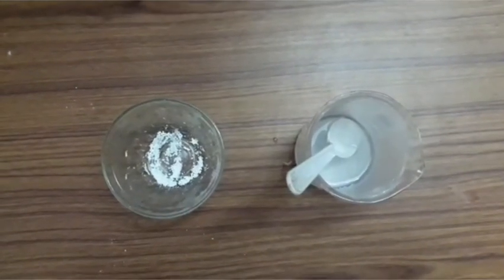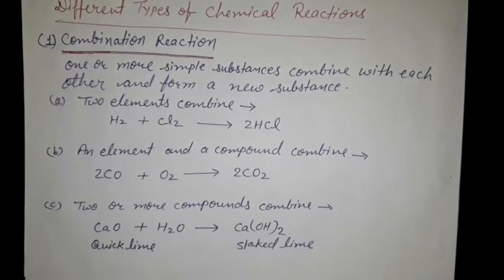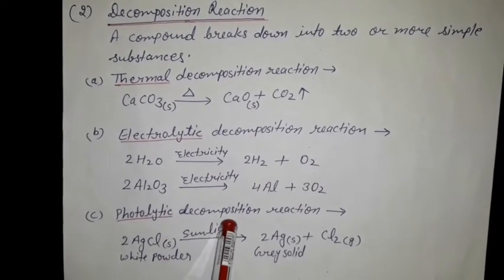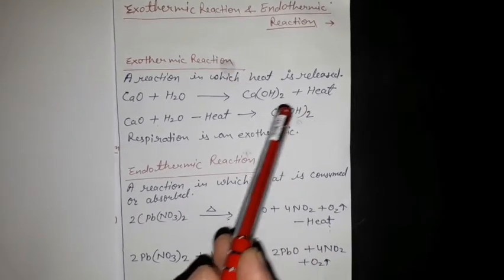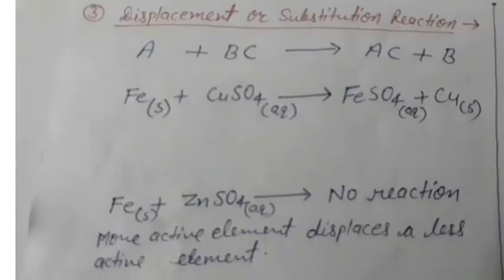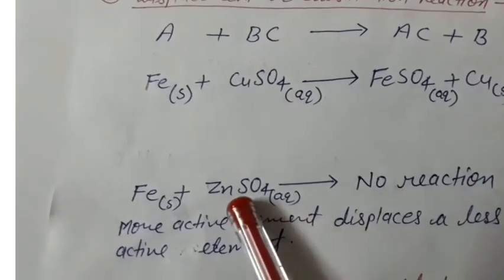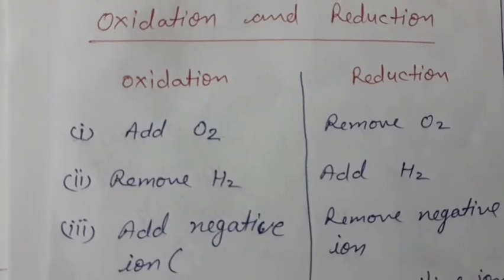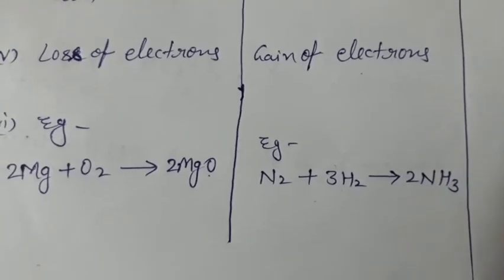CH-1 Class X Science Types Of Chemical Reactions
Explanation Of Different Types Of Chemical Reactions With The Help Of Experiments